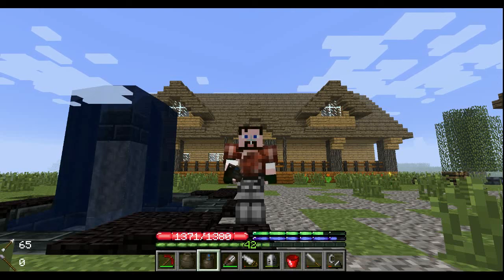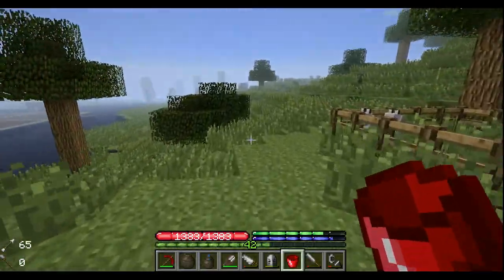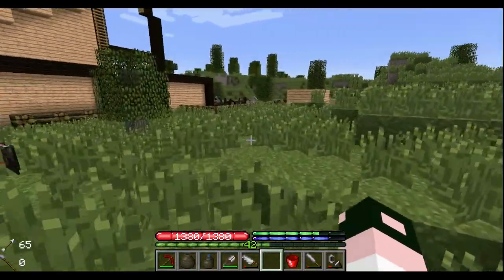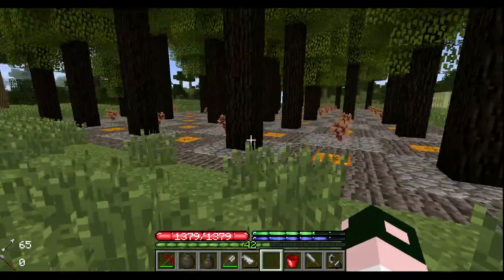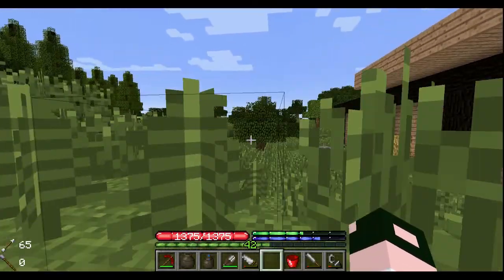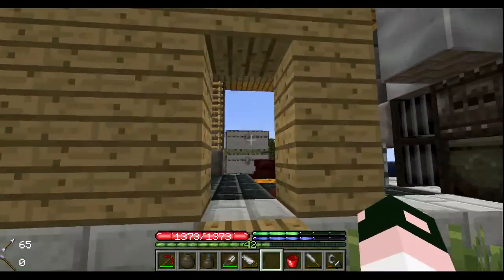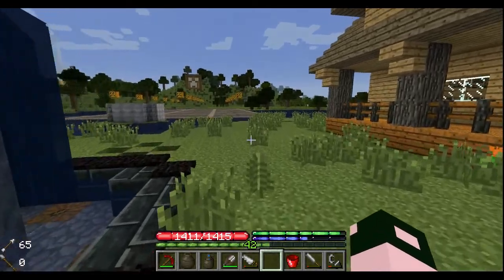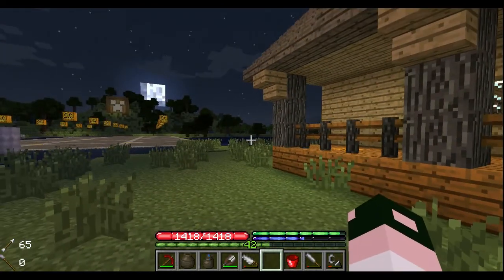Tweety plays Terrafirmacraft ep 101 - Nope still not TFC2